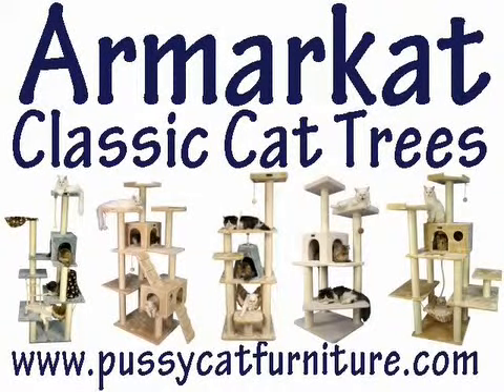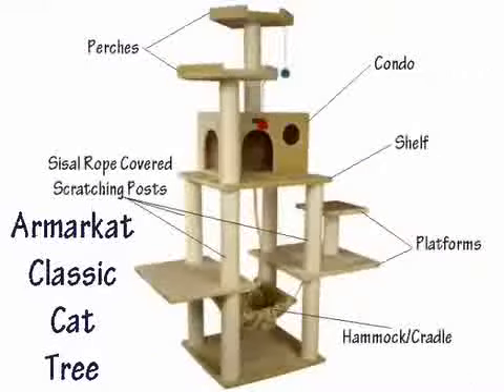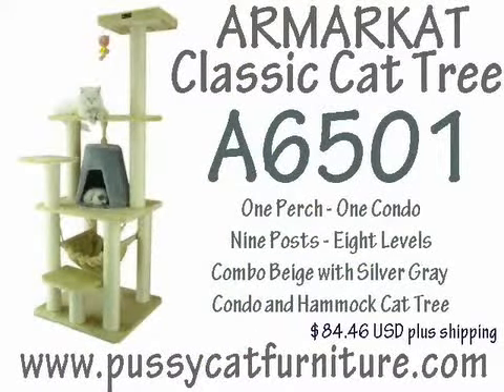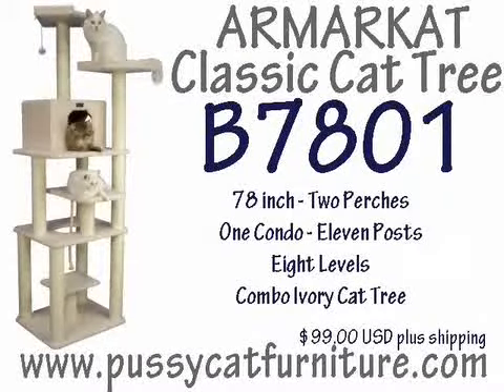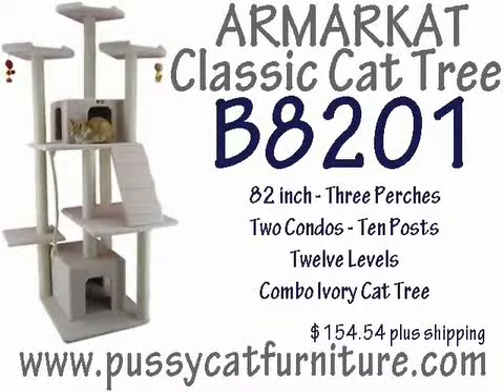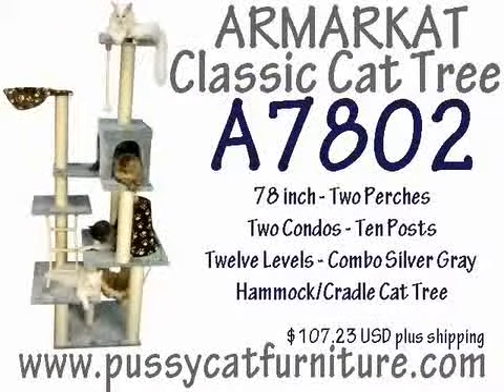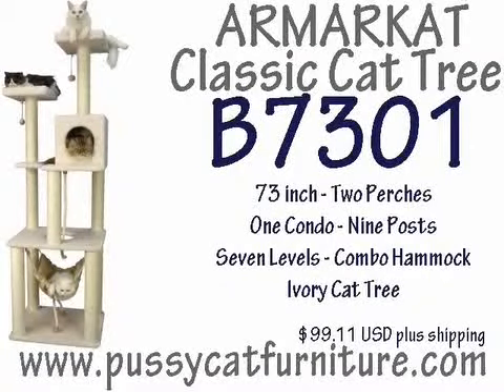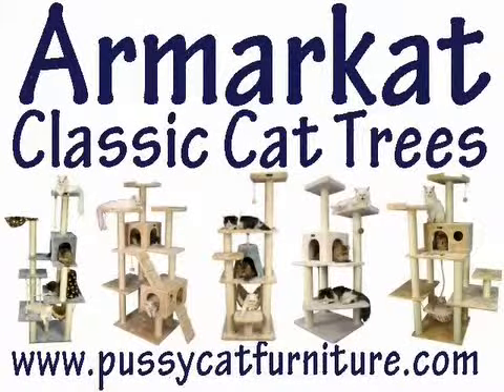Armarkat Classic Cat Tree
The Armarkat Classic Cat Tree is very sturdy, made from pressed wood, and can support a cat weighing up to 70 pounds, depending on the model.

Every Armarkat Classic Cat Tree can either be placed against a wall, in a corner, or simply left free-standing.

Each Armarkat Classic Cat Tree has scratching posts, which are covered with good quality sisal rope, and are great for your cat to really sink its claws into, and use to climb upon.

The Armarkat Classic Cat Tree is a combination of perches, shelves, or platforms, condos, and cradles, which are covered with beautiful soft faux fleece, or faux fur, which is easy to clean, and much tougher than it looks.

An Armarkat Classic Cat Tree can either be vacuumed or brushed clean. There are 8, very popular models, covered in this video.

1. - 65 inch, One Perch, One Condo, Nine Posts, Eight Levels, Beige with Silver Gray, Condo and Hammock, combination cat tree, available for $84.46 USD, plus shipping.

2. - 74 inch, Three Perches, Two Condos, Ten Posts, Fifteen Levels, combination, Beige Cat Tree, available for $106.66 USD, plus shipping.

3. - 78 inch, Two Perches, One Condo, Eleven Posts, Eight Levels, combination, Ivory Cat Tree, available for $104.58 USD, plus shipping.

4. - 57 inch, Two Perches, One Condo, Seven Posts, Six Levels, combination, Ivory Cat Tree, available for $ 83.95 USD, plus shipping.

5. - 82 inch, Three Perches, Two Condos, Ten Posts, Twelve Levels, combination, Ivory Cat Tree, available for $154.54 USD, plus shipping.

6. - 72 inch, Two Perches, One Condo, Eleven Posts, Eight Levels, combination, Hammock, Beige Cat Tree, available for $99.99 USD, plus shipping.

7. - 78 inch, Two Perches, Two Condos, Ten Posts, Twelve Levels, combination, Silver Gray Hammock/Cradle Cat Tree, available for $107.23 USD, plus shipping.

8. 73 inch, Two Perches, One Condo, Nine Posts, Seven Levels, combination, Hammock, Ivory Cat Tree, available for $99.11 cents U.S, plus shipping.

If you are watching this video on YouTube, you will find in the description area, links for every tree to the respective product page, on the where you will be able to purchase them, at the discounted price mentioned, for shipping to destinations only in continental U.S.A.